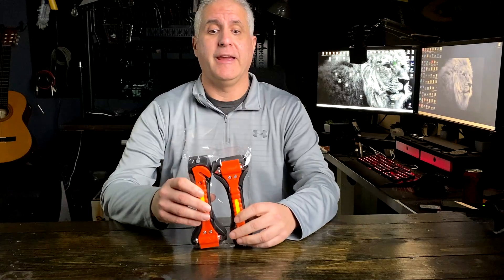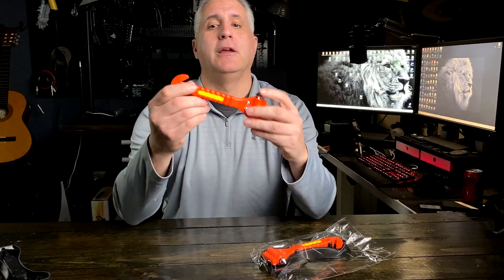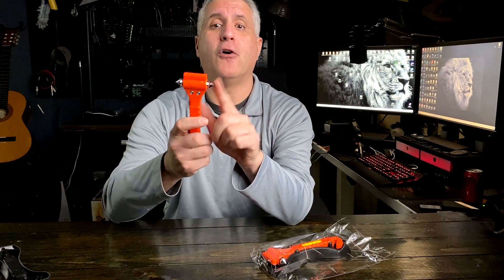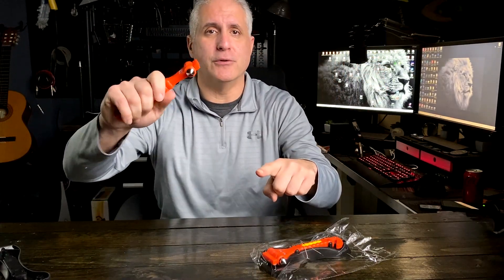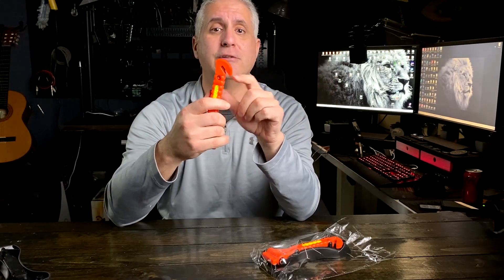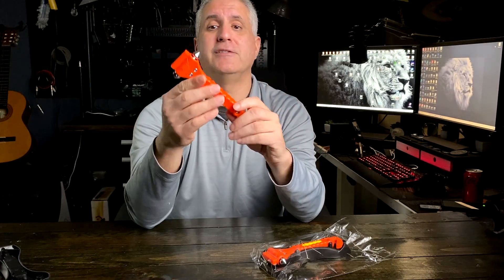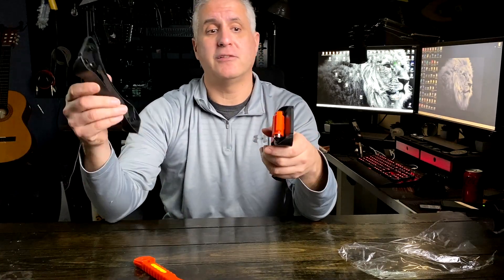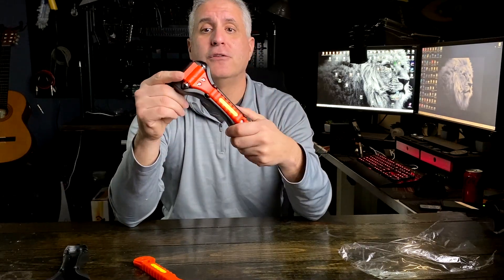Why you need a Car Safety Hammer Window Glass Breaker and Seat Belt Cutter Review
► Xapwell Car Safety Hammer
●Amazon US